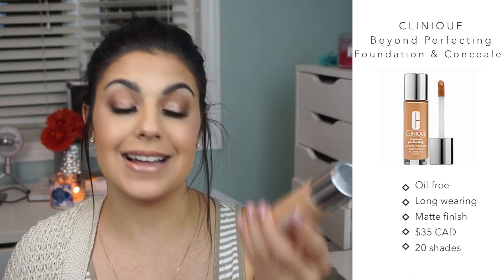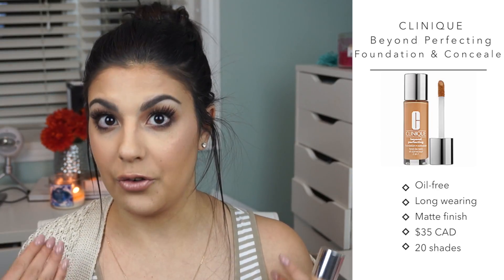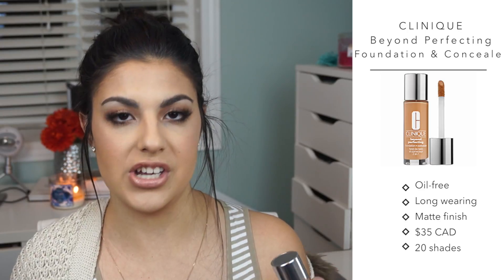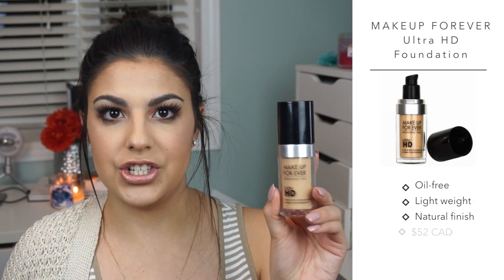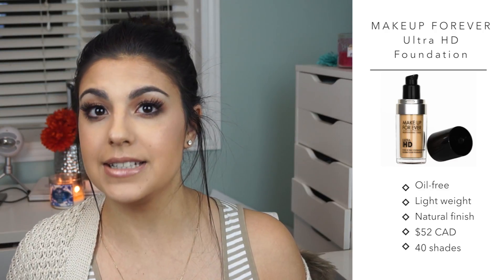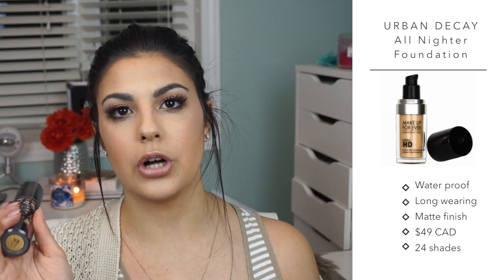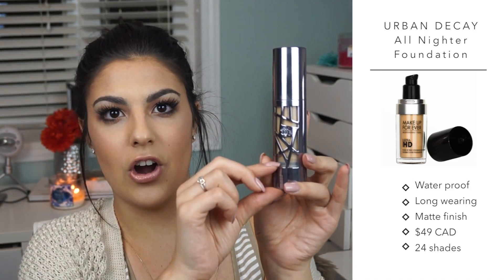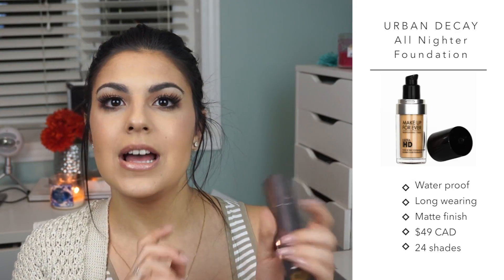Top 5 High End Foundations!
Hi everyone!! Today's video is another top 5! This time we are chatting about my top 5 high end foundations! These are my ride or die high end foundations that I think are really worth the price!

♡ SNAPCHAT ♡ AmandaSperoniYT